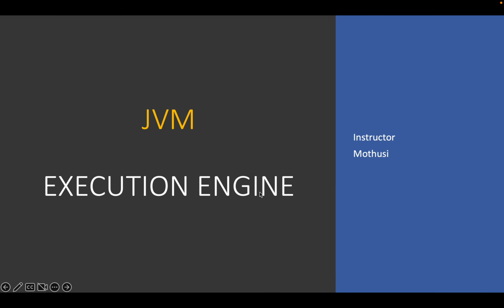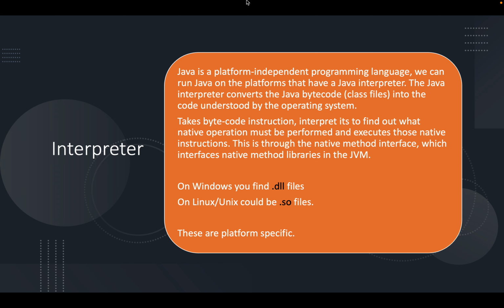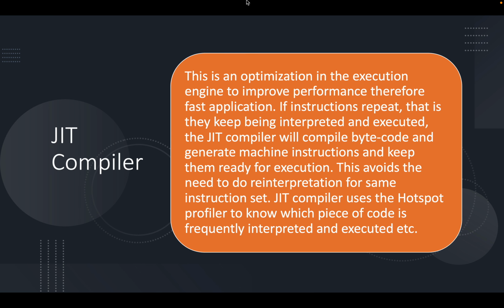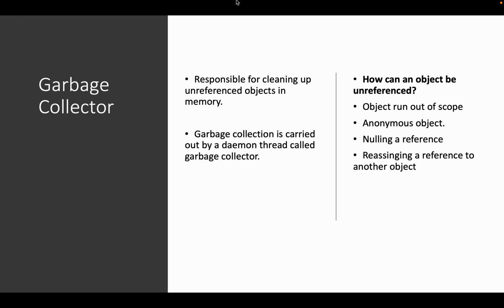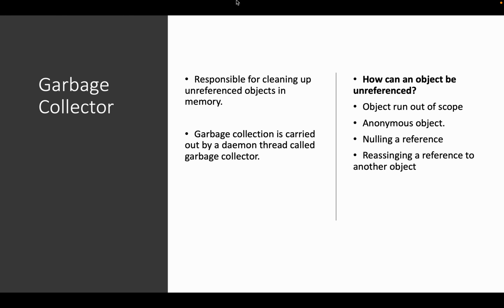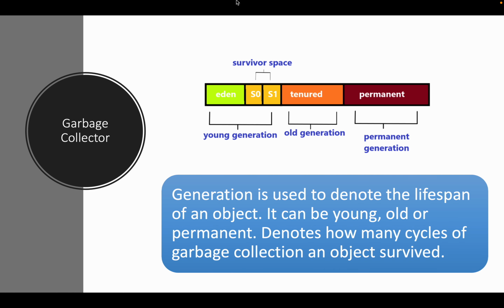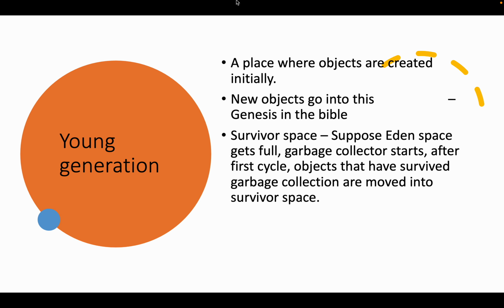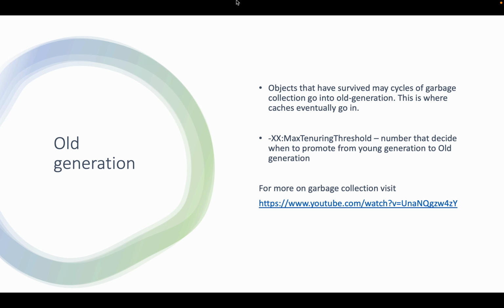Java Language Part 6 - JVM Execution engine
JVM Language
Byte-code
Class loading
Class loader subsystem

Method Area
Heap
PC Registers
Stack
Native method stack
StackOverflowError

Execution Engine
JIT Compiler
Hotspot profiler
Garbage collector
Native method